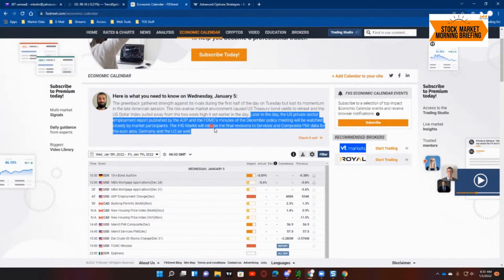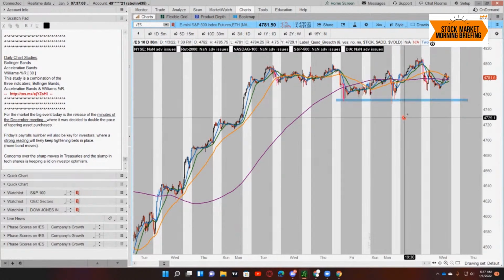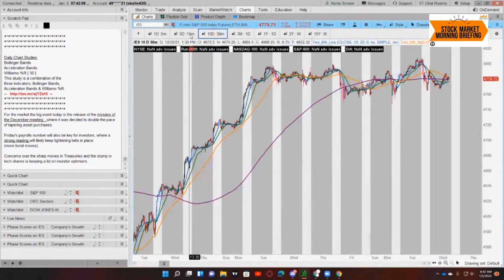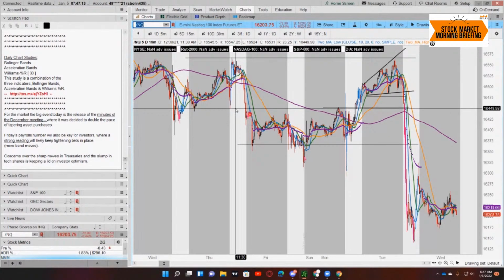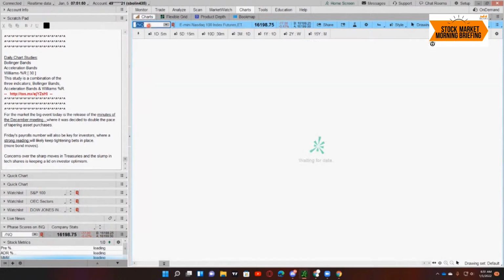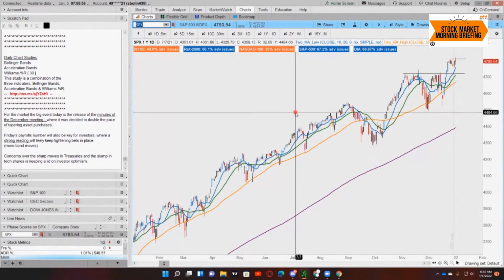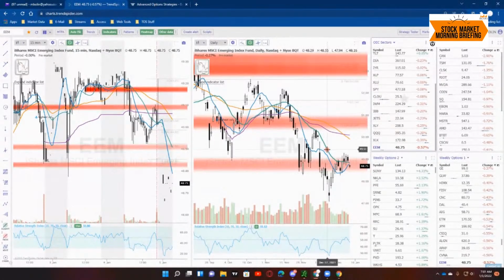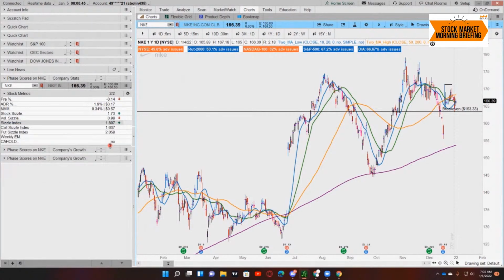Stock Market Live: News & Data - 01.05.22 Techo Pain (Morning Briefing)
Stock Market Live: News & Data - 01.05.22 Techo Pain  (Signet's Morning Briefing).

• Receive our Candlesticks e-book and custom wallpaper backgrounds
• Access to our Trading Courses ($3,000+ value)
• Access to our Penny Stocks, Large Caps, and Futures Trade Rooms
• Live analysis & screen share mentoring daily in our Trade Rooms ($150+ per mo. value)
• Access to our Trading Discord